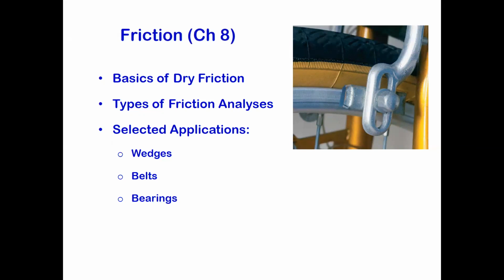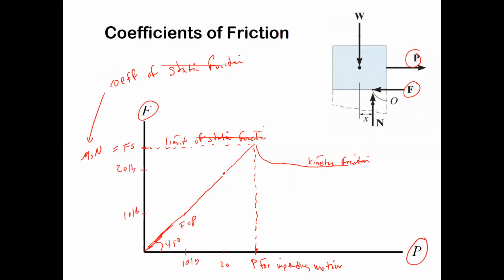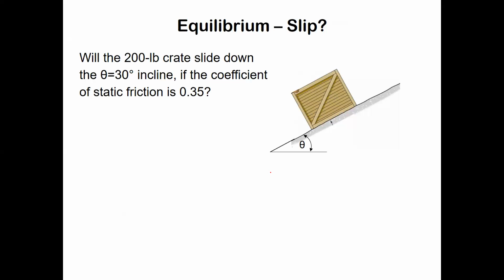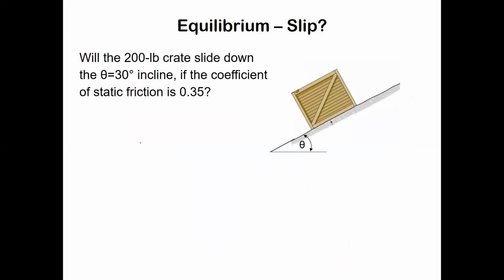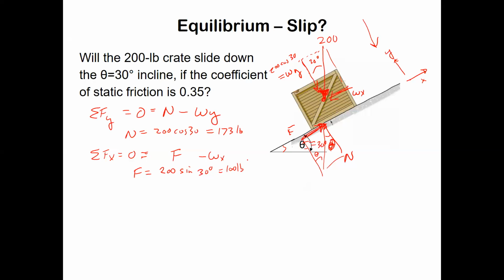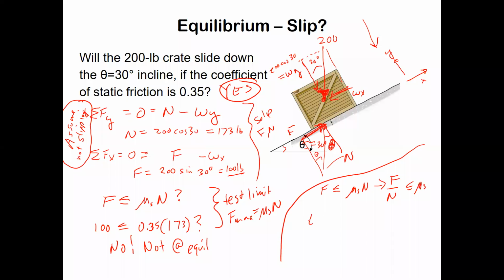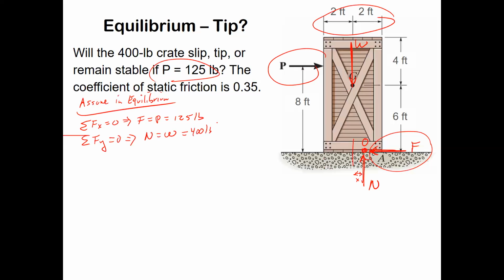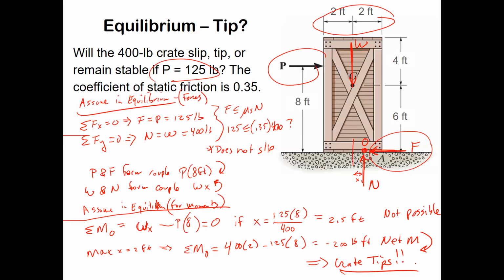week12c - Friction I